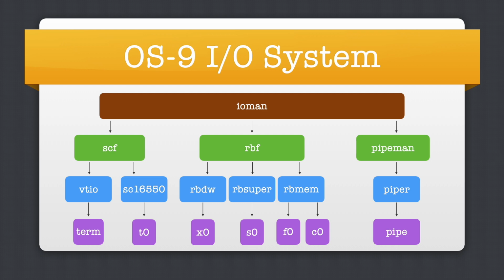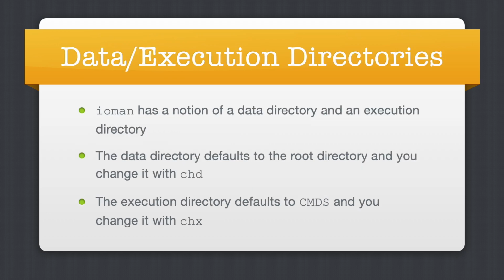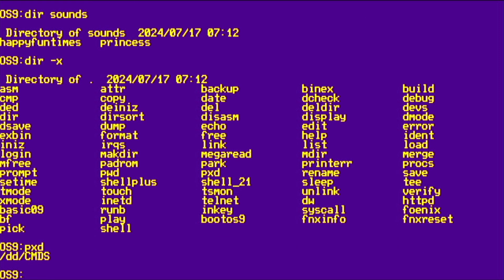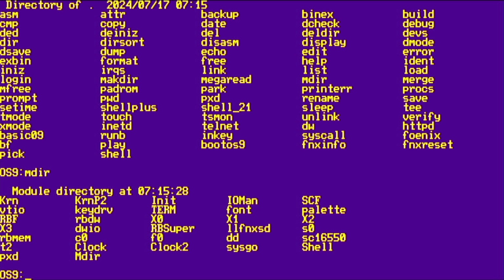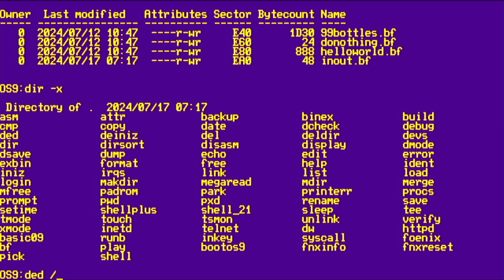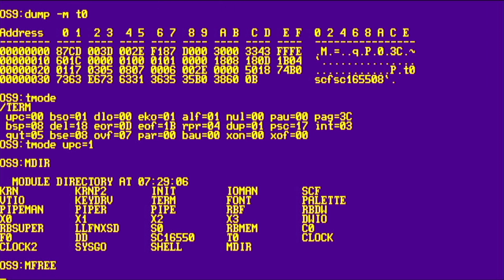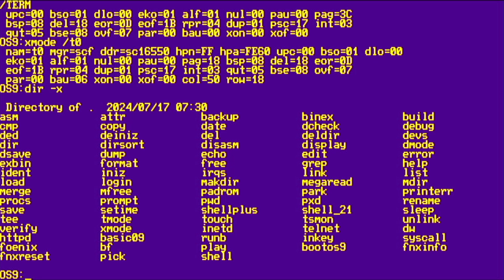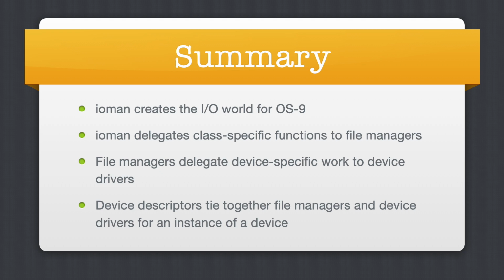The Foenix F256 and the 6809 - Part 3: The I/O System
The OS-9 I/O system is explored in this video.